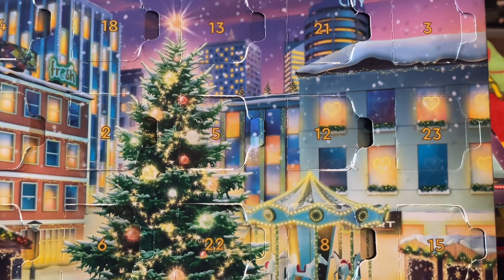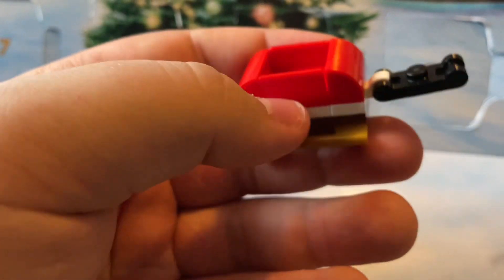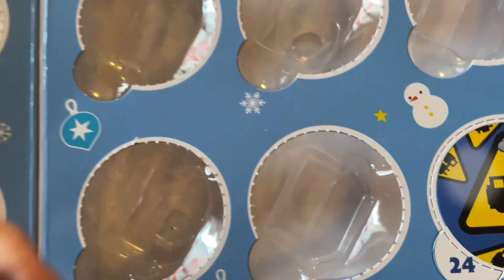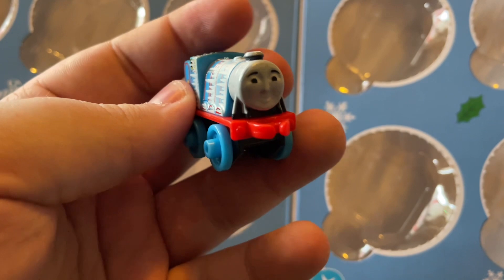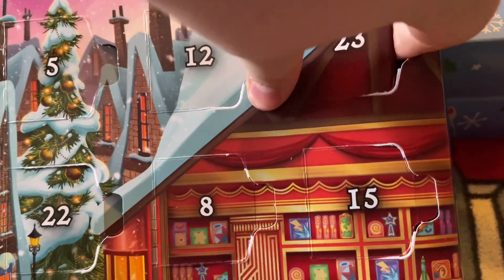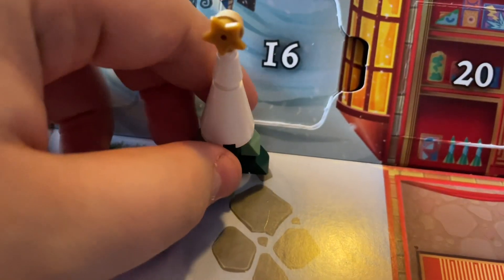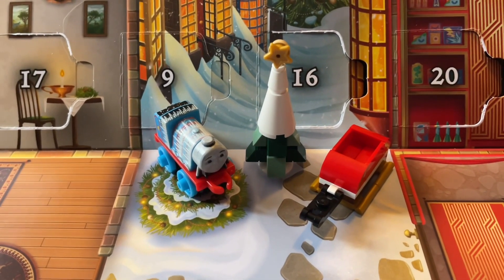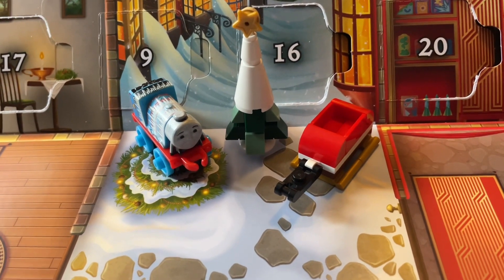Chamber Online’s advent 2023 (day 23)